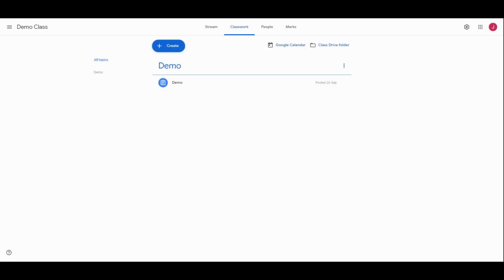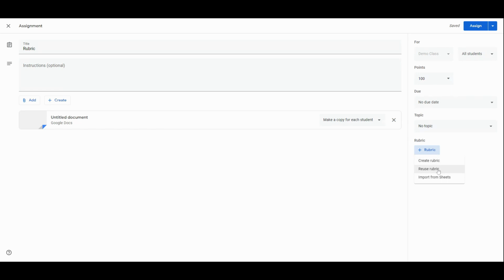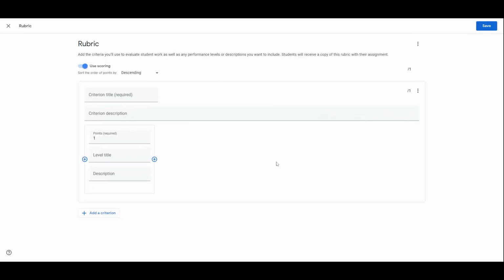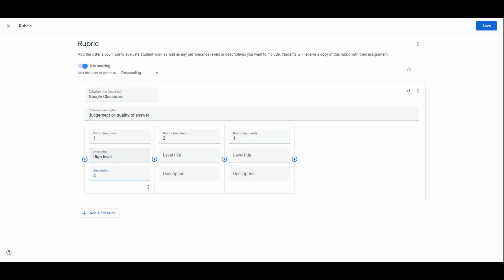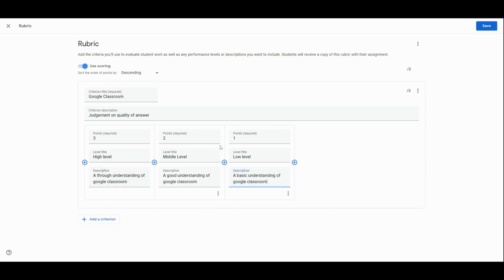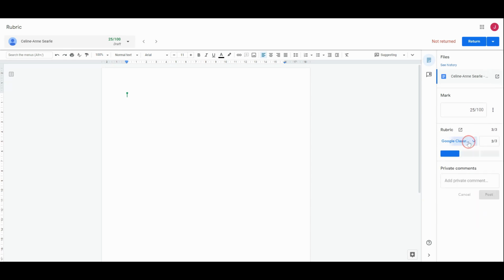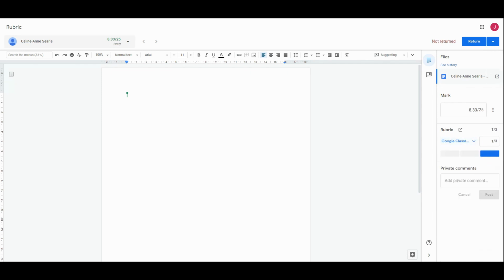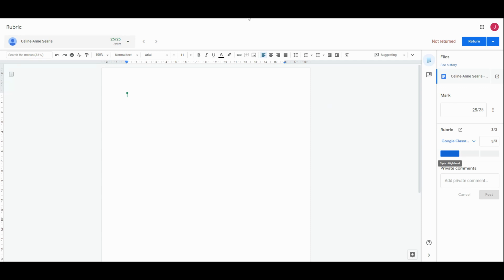Google Classroom: Using a rubric in Google classroom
EDTECHchat guides you through setting up a rubric on Google classroom assignments